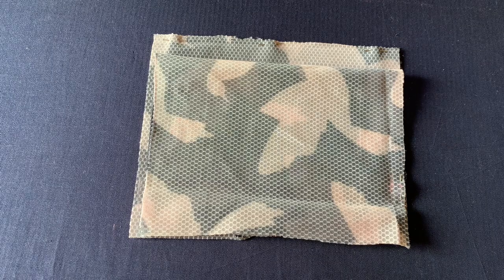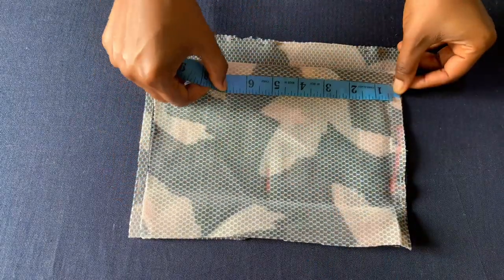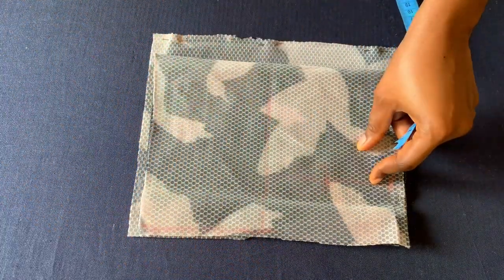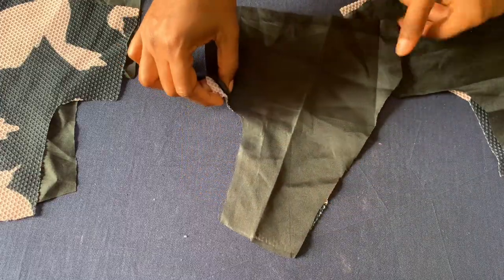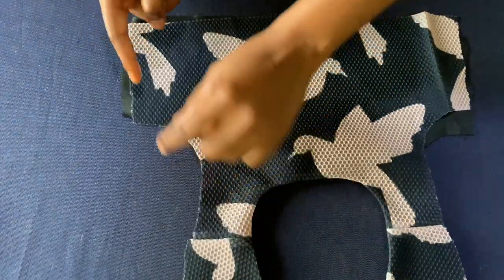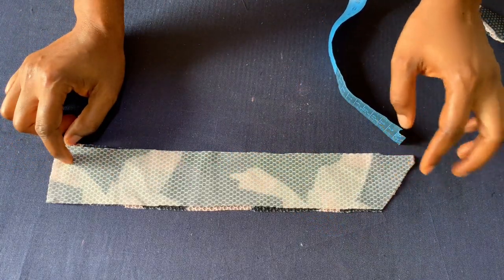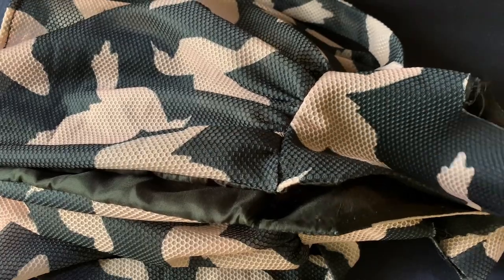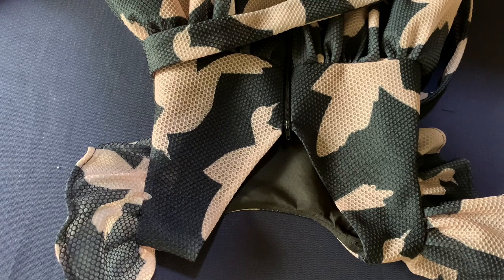How To Make Simple Little Girls Dress With Deep V Back | Step By Step Sewing Tutorial For Beginners